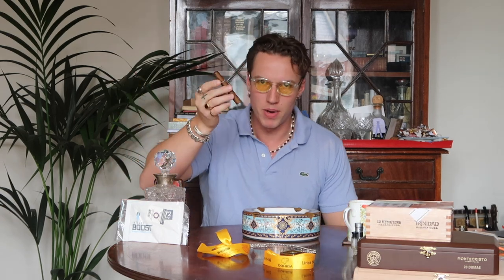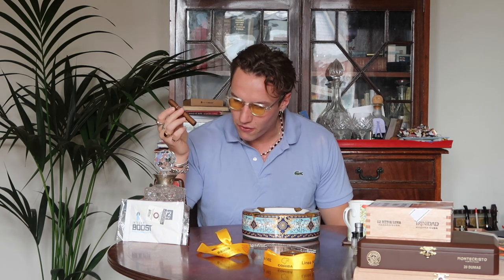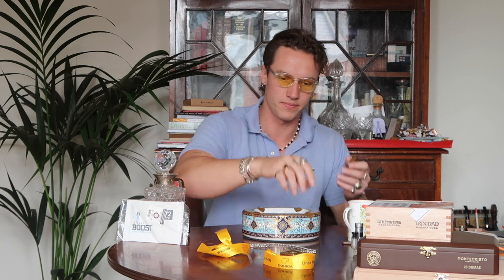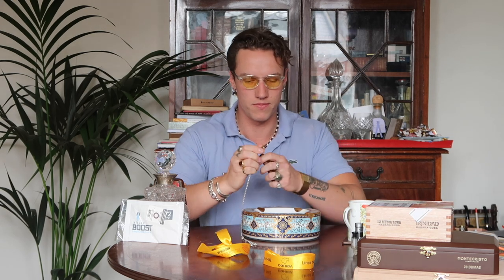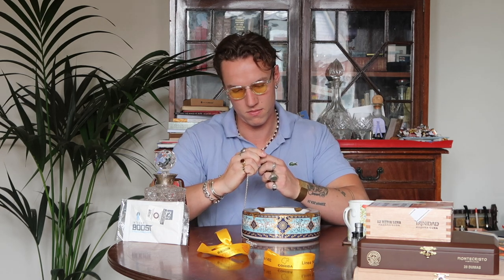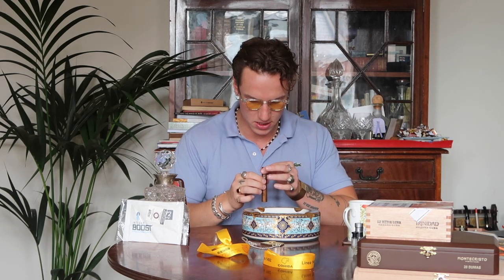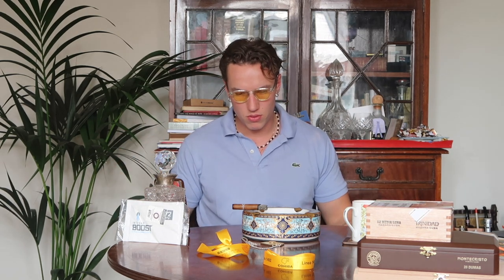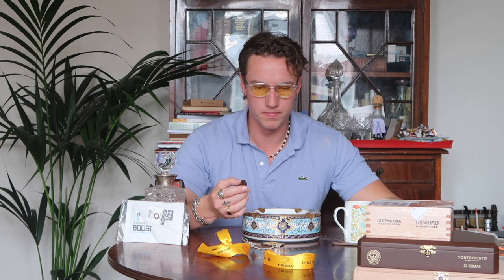Cigar Review (episode11) Rafael Gonzalez Perlas. Great affordable cigar, Budget friendly inexpensive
Cigar Review, Rafael Gonzalez Perlas. Great affordable cigar, Budget friendly inexpensive